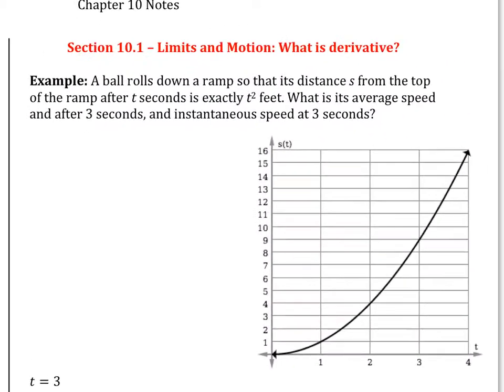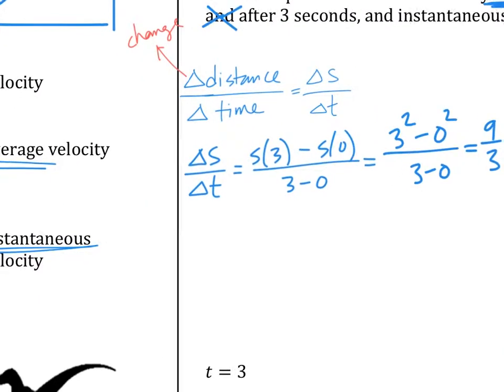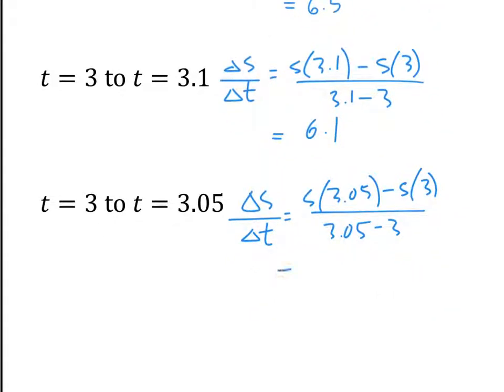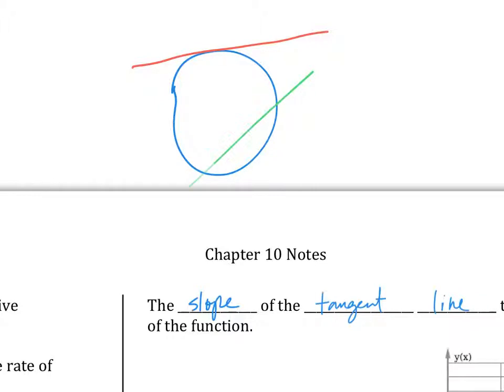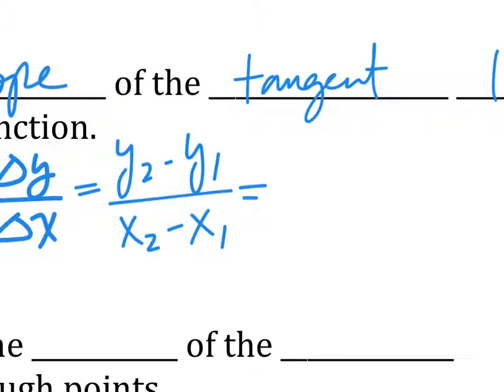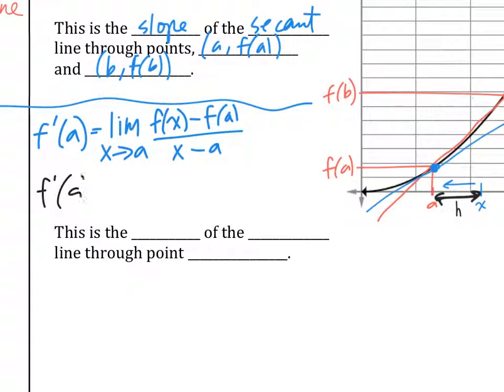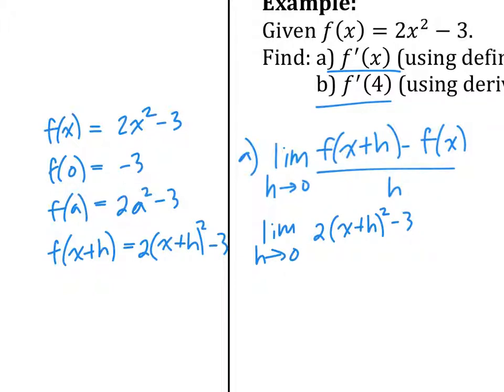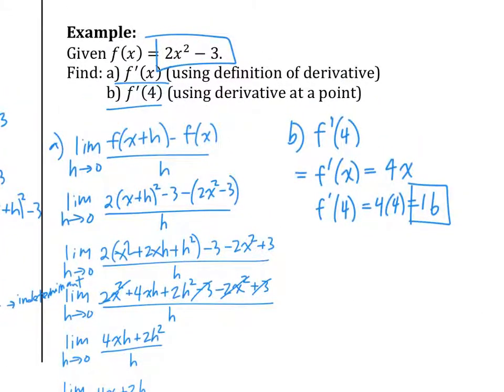Honors Pre-calculus - Ch.10.1